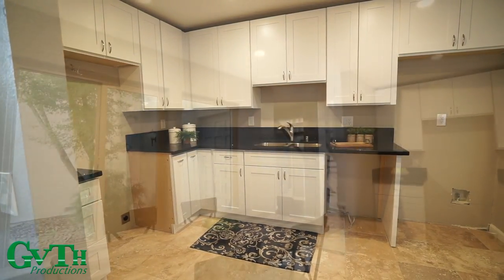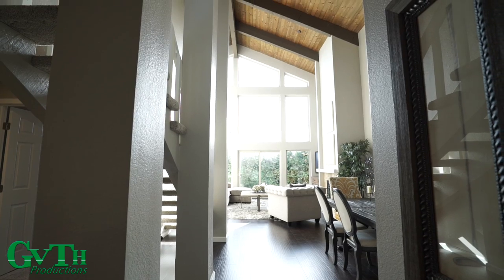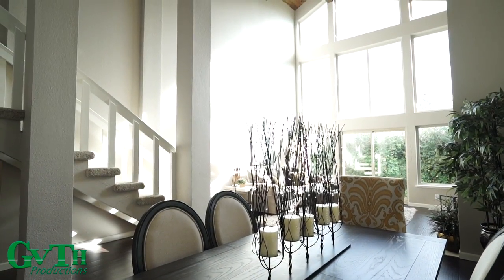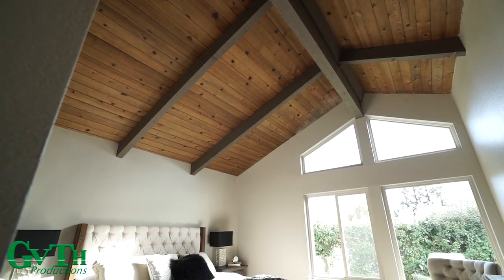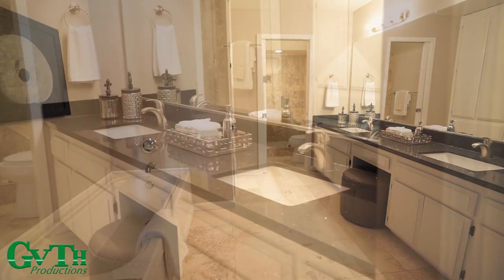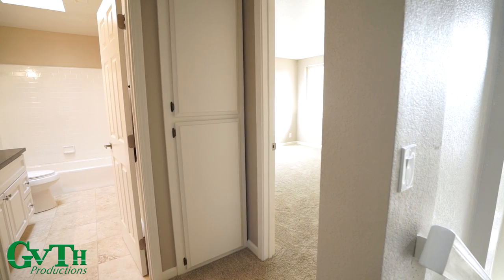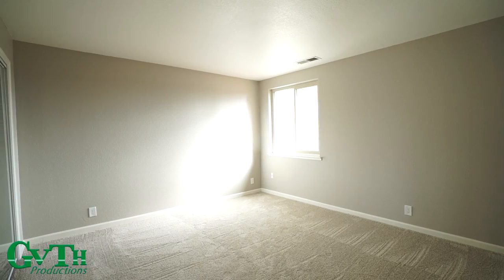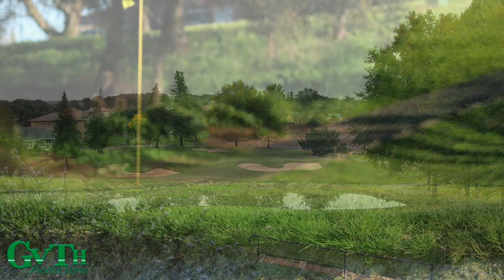6945 Domingo Ct. Rancho Murieta, CA 95683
Video home tour. For more information about this property, please